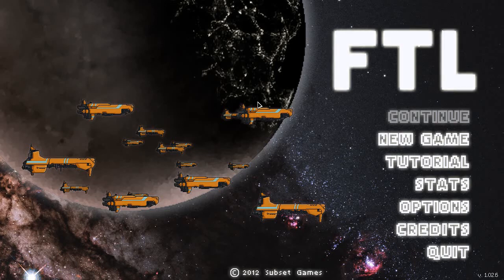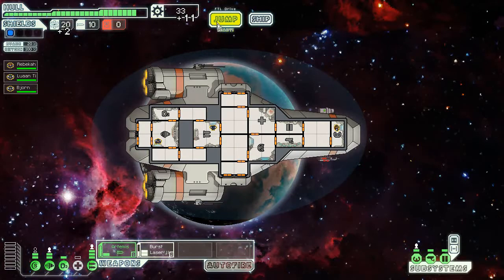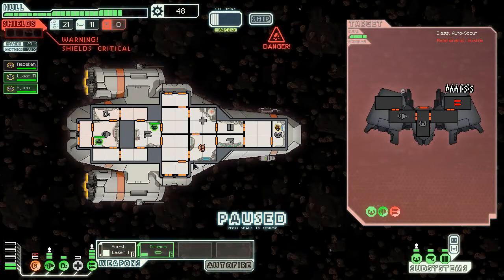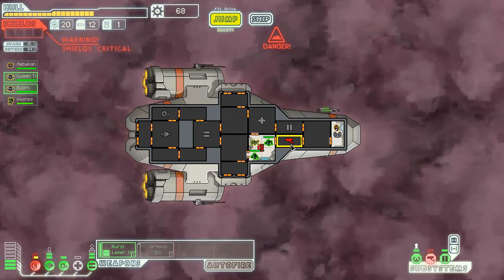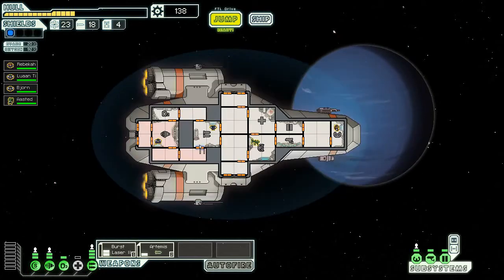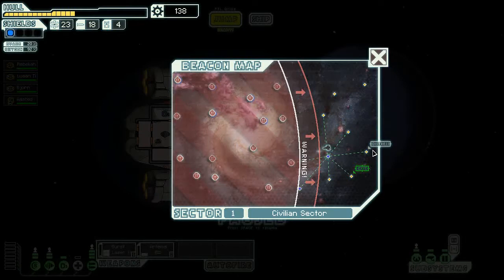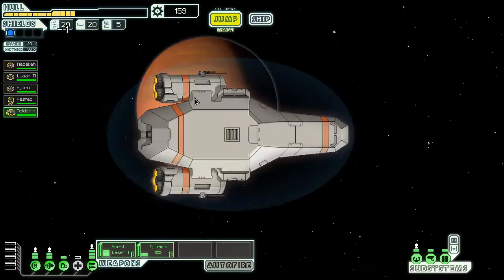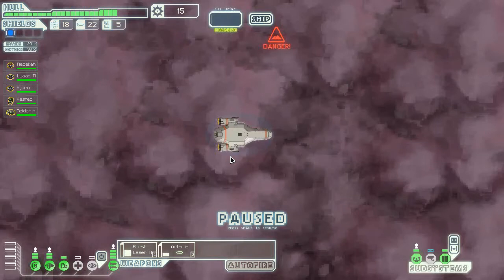Let's Play FTL - 12 - Kestrel Cloak Extravaganza - Part 1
I recall picking up the Cloak really early before and doing pretty well. Why not try it again?